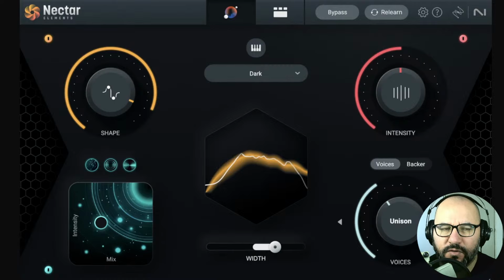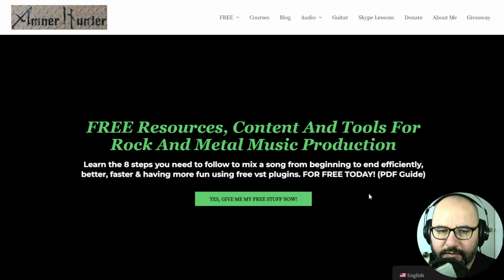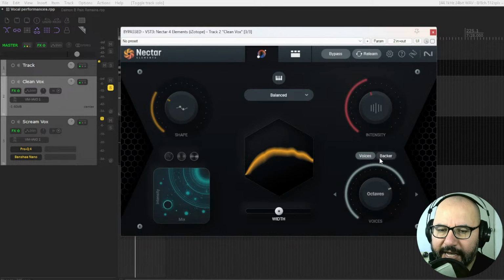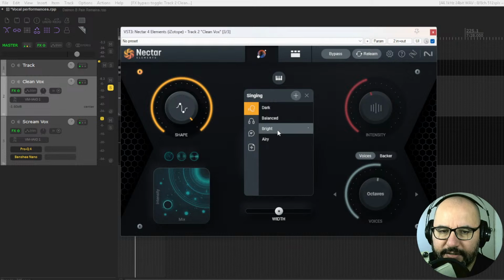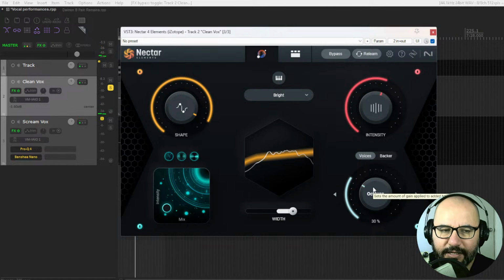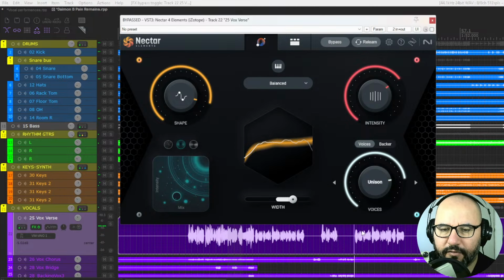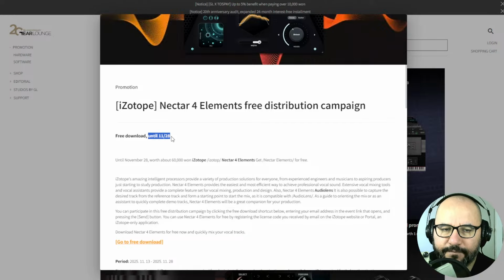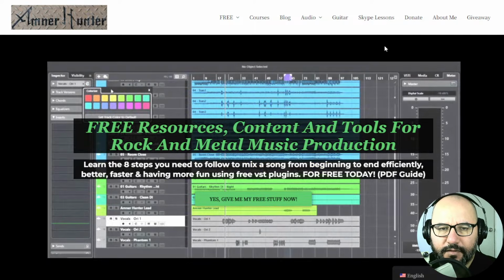This Cool $55 Izotope Plugin Is Fully FREE For A Limited Time! (Act Before It's Too Late)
If you're into vocal production, here's something you don’t want to miss. Gearlounge is currently running a promotion (until November 28, 2025) where you can download iZotope’s Nectar 4 Elements completely free. The regular price for Nectar 4 Elements is USD $55, so getting it for free is a solid deal.
Nectar 4 Elements is designed to make getting a polished, professional vocal sound easy. It uses smart, AI-powered processing to handle the compression, EQ, and de-essing, so you can focus on the performance. It includes the Voices module, which lets you quickly build harmonies—a huge time-saver when you're laying down a demo or just experimenting with vocal texture.
In this video I walk you through the steps to get it, check out its features & controls & use it in a couple of vocal performances.
Let me know what you think of this vocal plugin.

- 8 steps mixing checklist using free plugins

0:00 Intro & about
1:09 My FREE stuff for you & my 2nd channel
3:25 Features & controls
SOUNDS
7:50 On vocals 1
14:17 Full mix
15:09 On vocals 2
16:08 Full mix
16:55 Cpu performance
17:48 How to get it?
20:54 What you think of this vocal plugin? + live comments
22:51 My FREE stuff for you